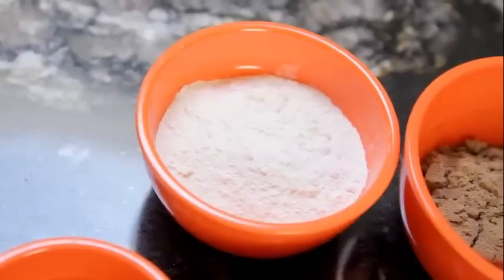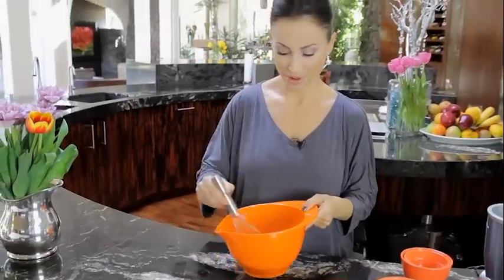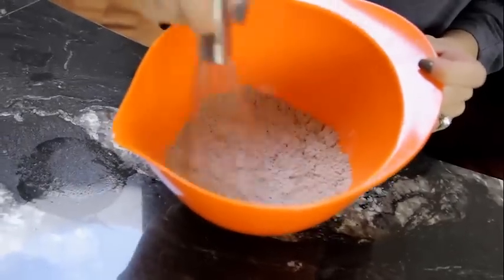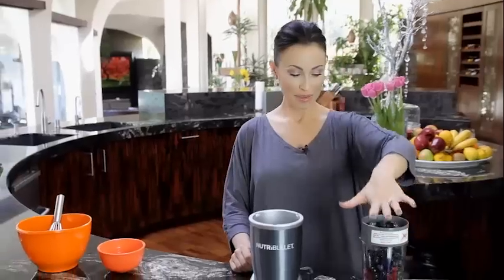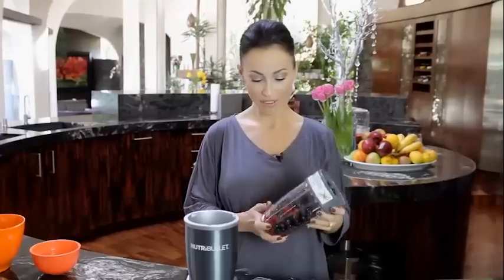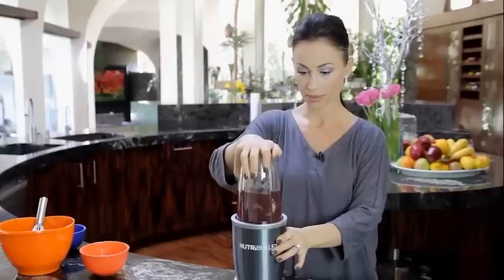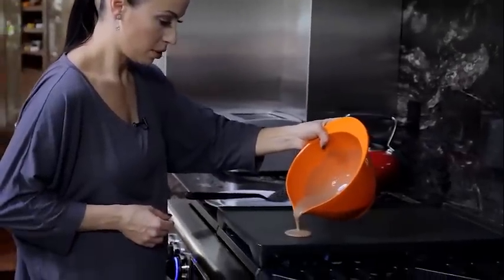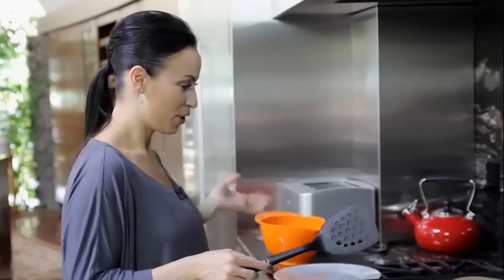CHOCOLATE PROTEIN PANCAKES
Natalia Kern is making healthy and delicious pancakes.
Bon Appetite!